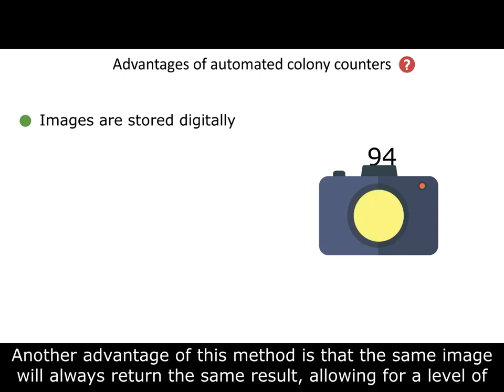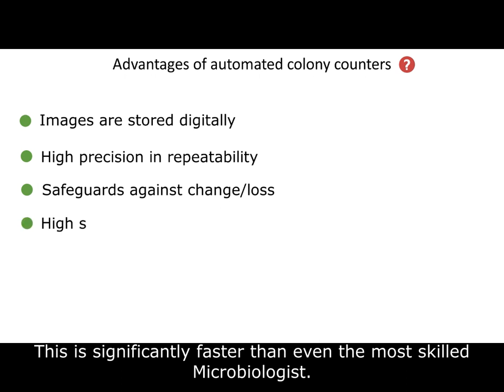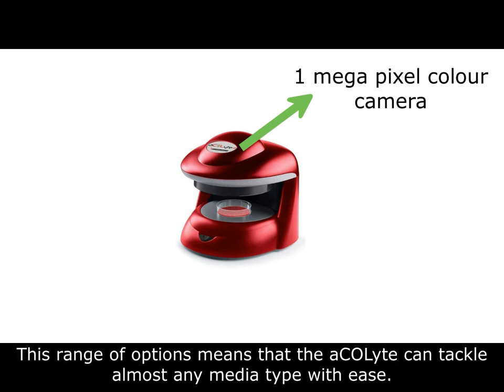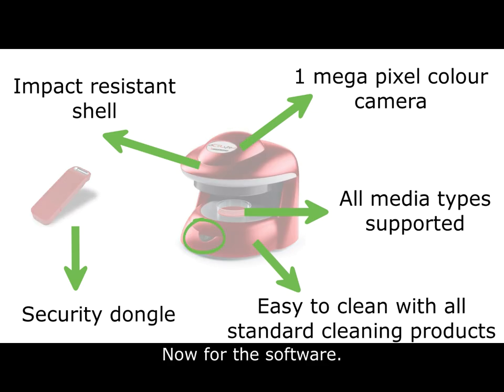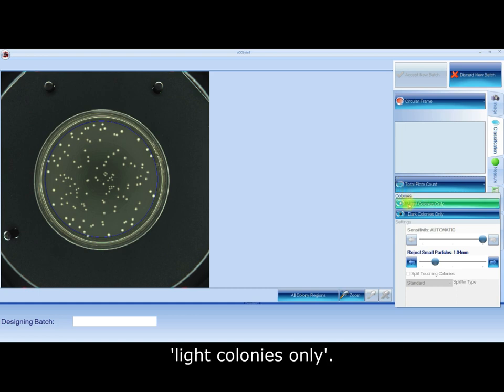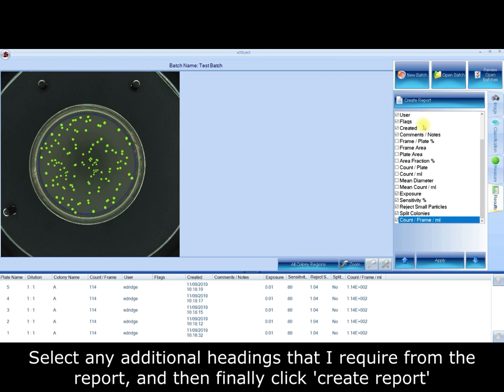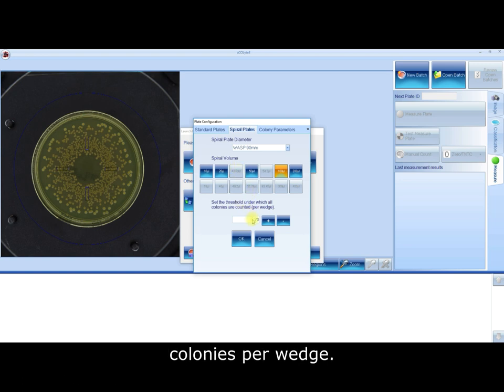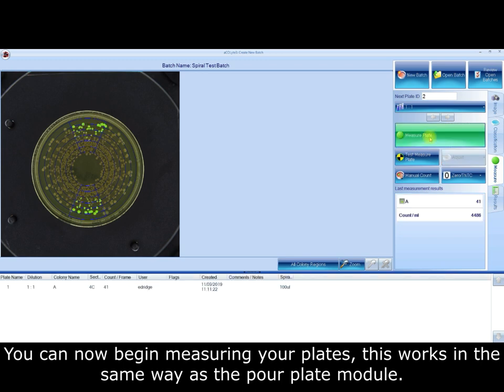Features and benefits of aCOLyte3 HD - Automated colony counter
aCOLyte 3 HD is the latest affordable automated colony counting device, featuring new simple to use software that greatly improves efficiency, reliability and productivity.